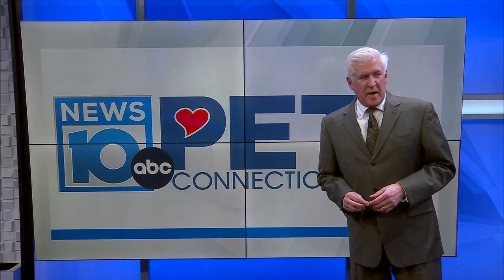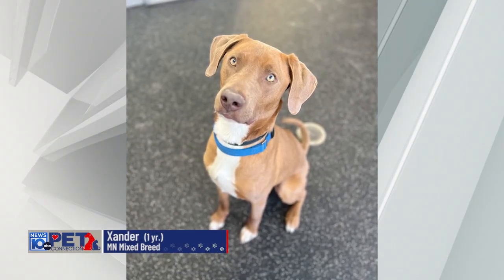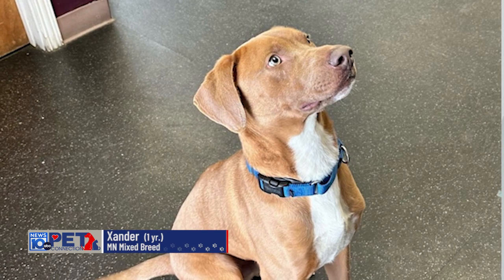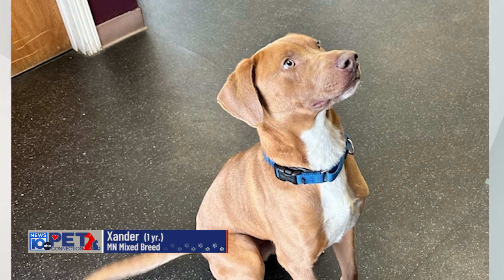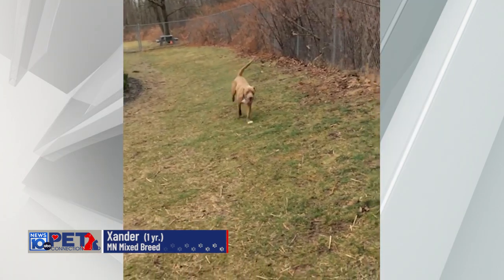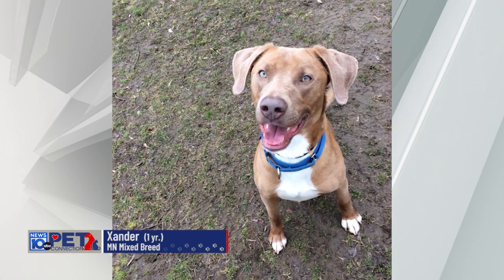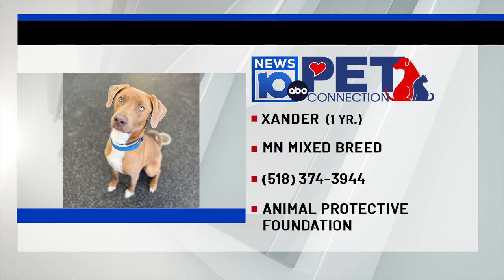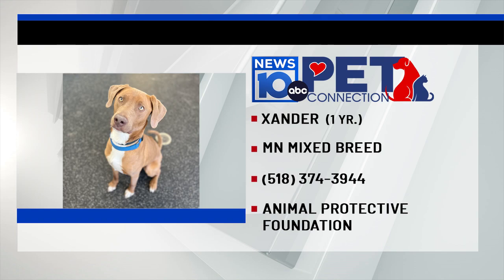Pet Connection Xander 3-6-24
This dashing boy is looking for love with a family.  How can you say know to that face-"Xander" will look at you and he will grab your heart.  Those eyes !

Pet Connection 3-6-24

Xander is a 1 year old MN mixed breed. He is almost 60 pounds of all legs. He is an unbelievably handsome guy with the most dashing eyes.

He is super smart and knows his commands like sit, lay down, paw and spin!  He is very active and loves to run and play, he would make someone an amazing outdoor adventure buddy!

He would do best in a home with older kids just due to his size, and he does need to be the only dog in the home.  When your around him, you cant help but smile!

Animal Protective Foundation 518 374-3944